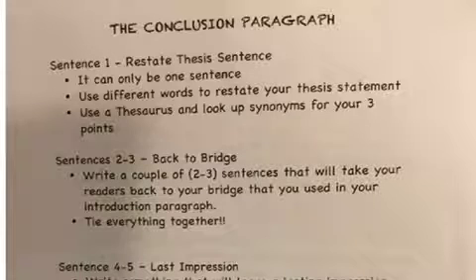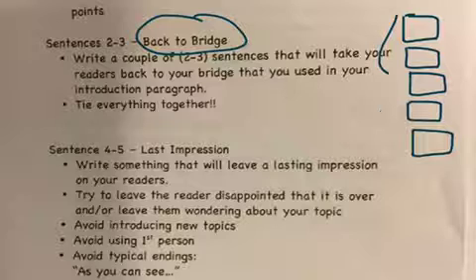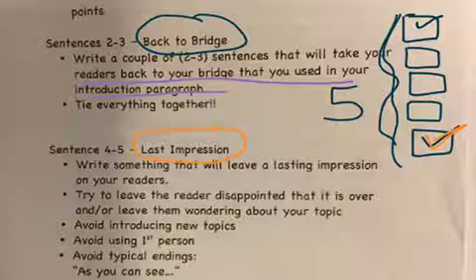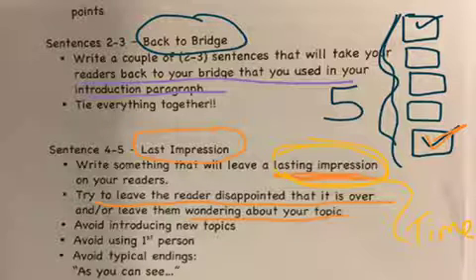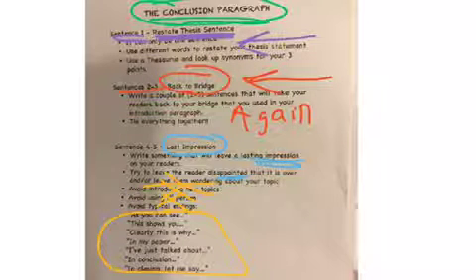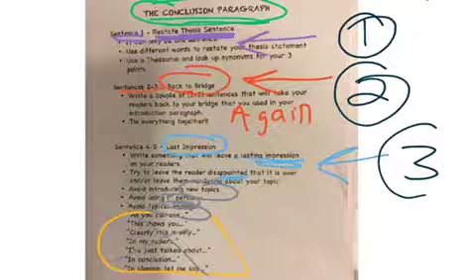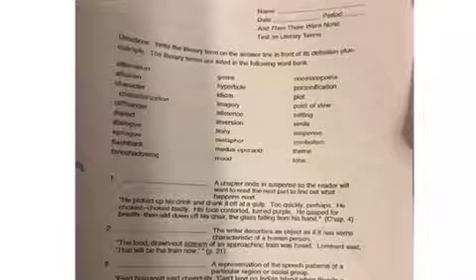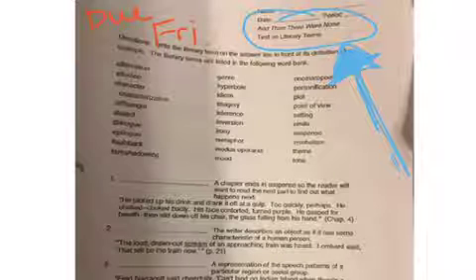Concluding Paragraph Notes